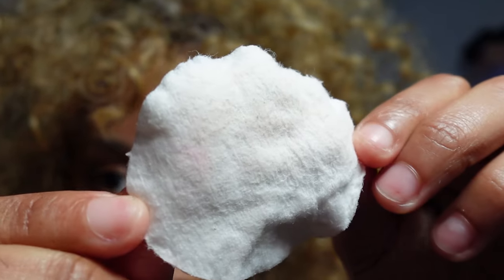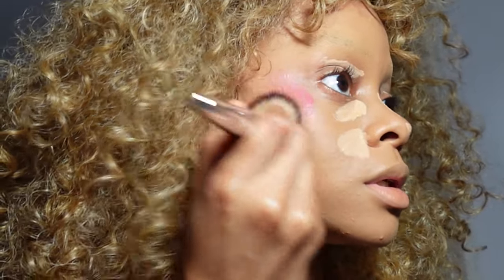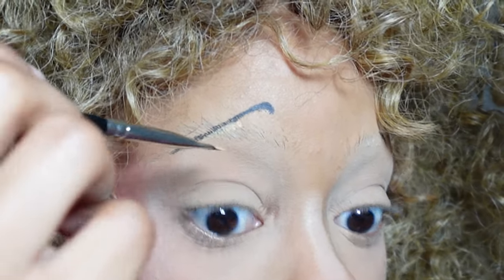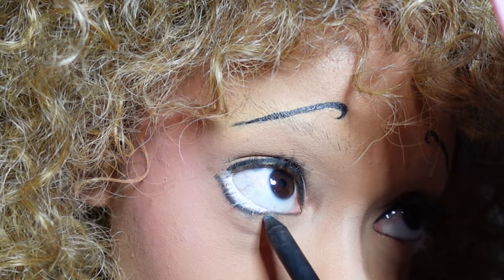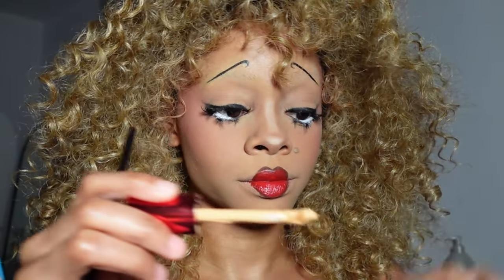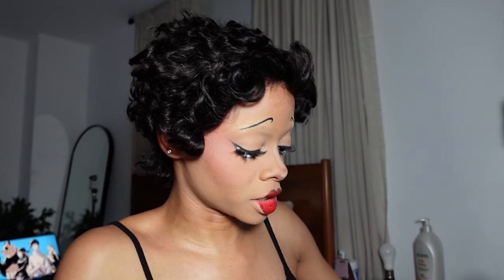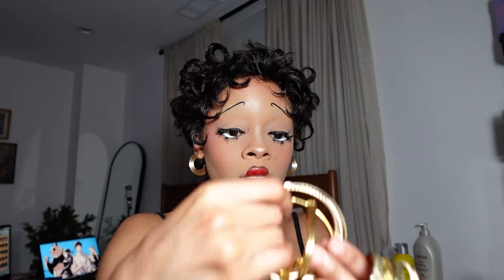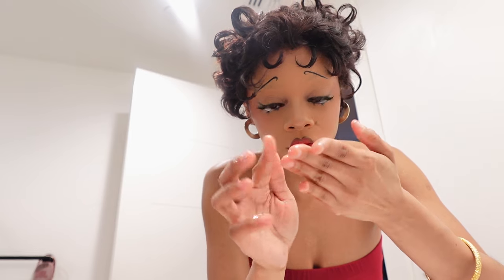it's challaween but very late and not on time | challan as betty boop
hey pookie bears, incase you haven't heard it in awhile, I'm proud of you.

me when i'm scared that y'all are gonna yell at me that this is my comeback video

CHALLAN AS BETTY BOOPERS

my LTK shop (links to things you see me with/in!)
amazon storefront

faq:
what do i vlog with? older vlogs- canon g7x mark III- currently sony zv-1